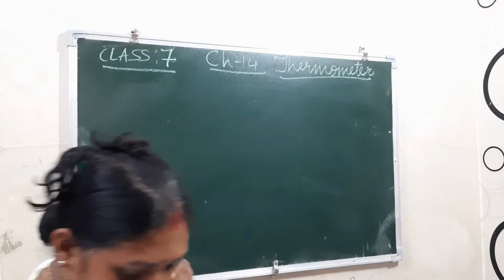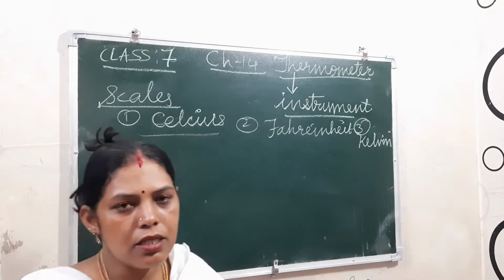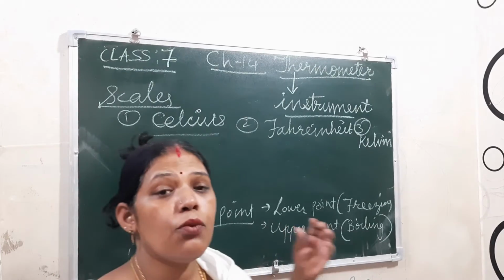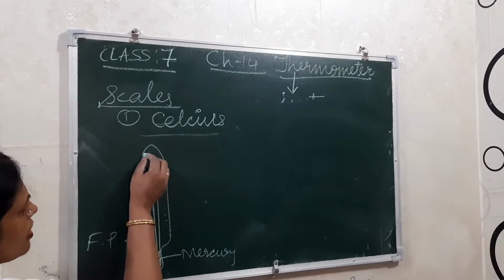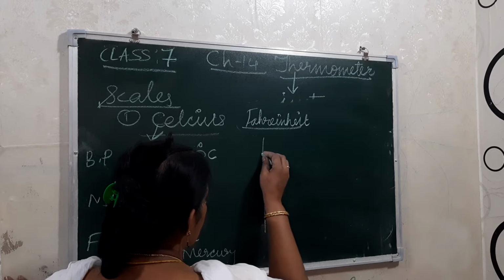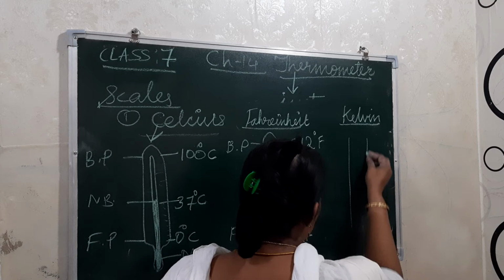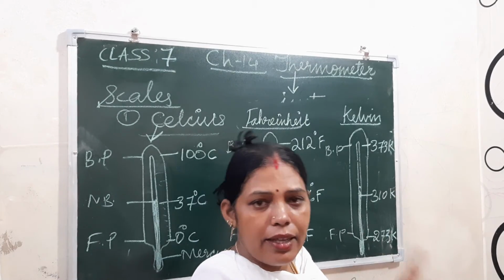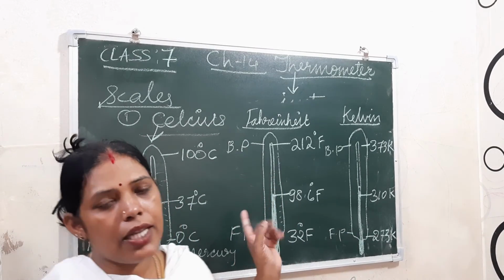class 7 chapter 14 heat topic: thermometer 15 / 9 / 2020 CBSE